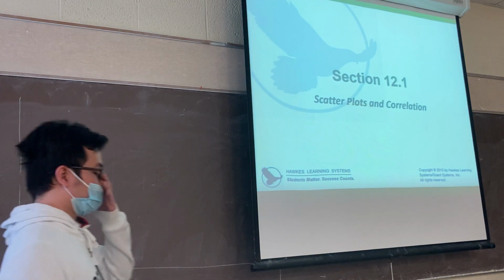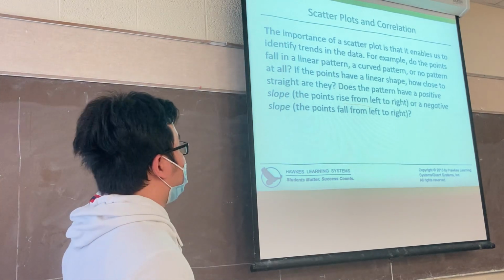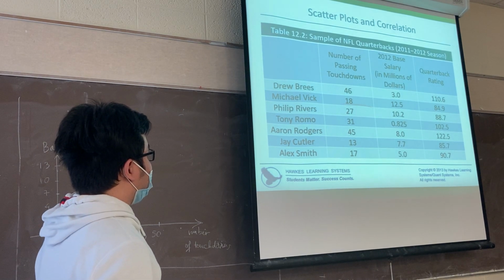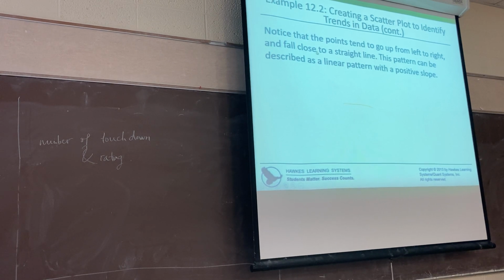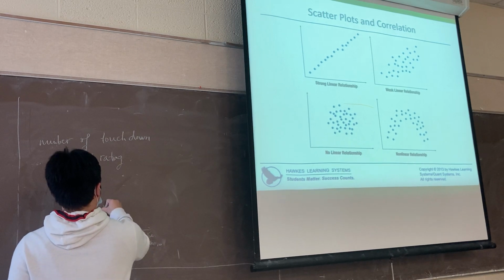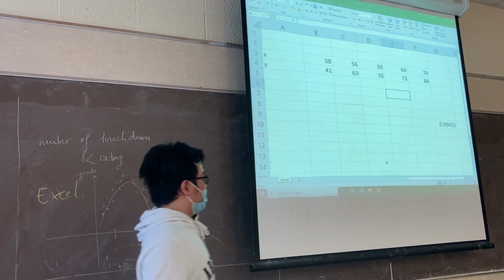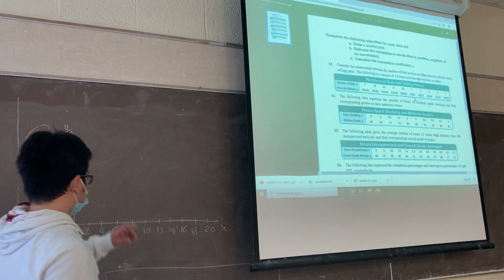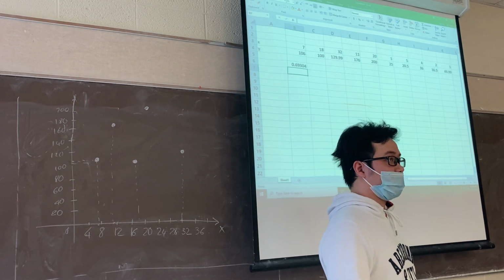STA 1020 Session 36: Scatter Plots and Correlation